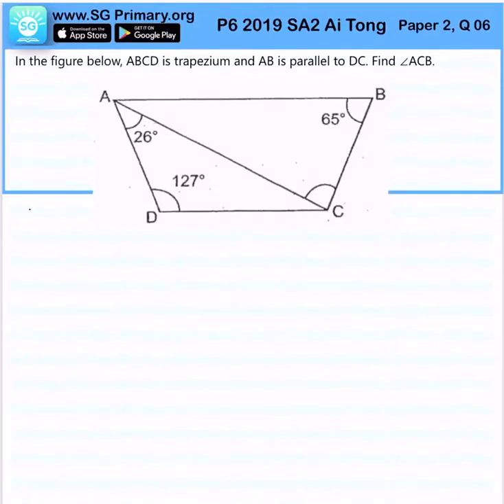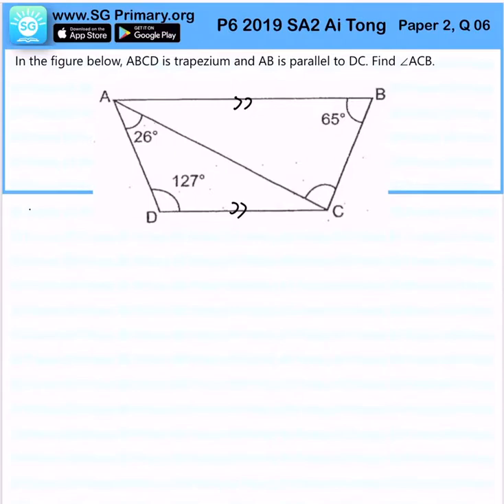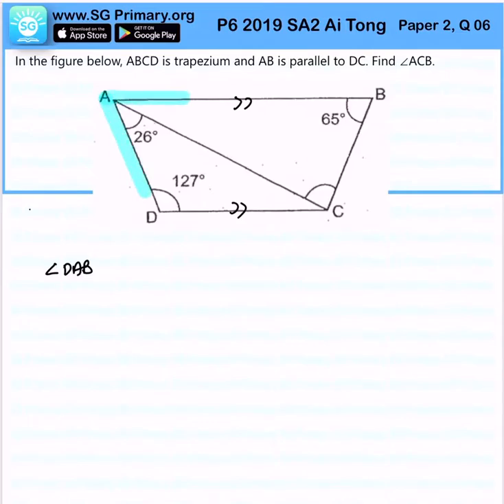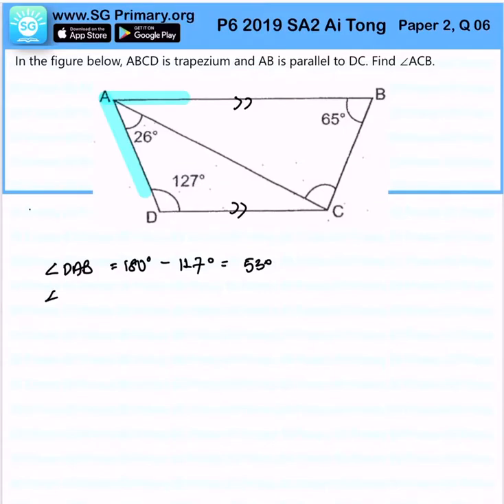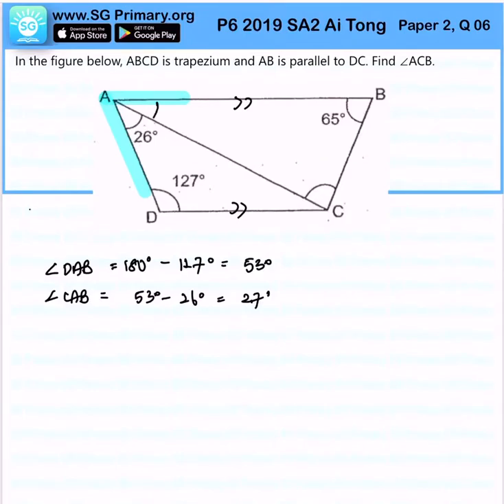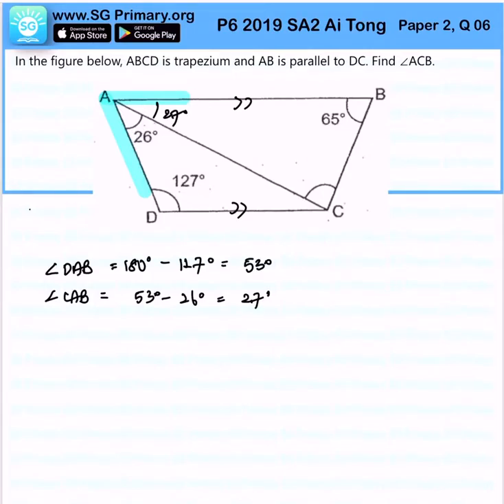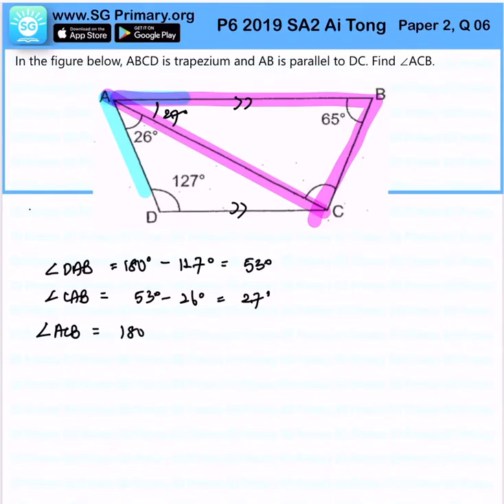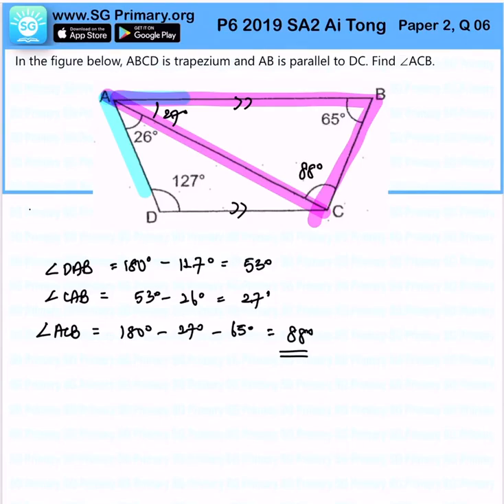Primary 5 Math 2019 AiTong SA2 paper2Q04